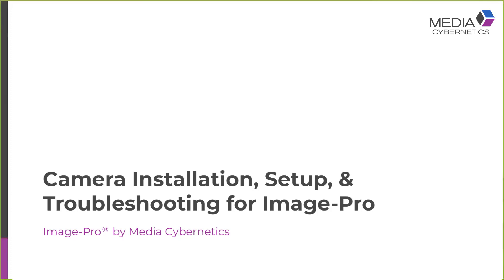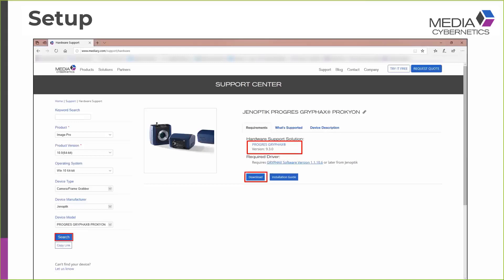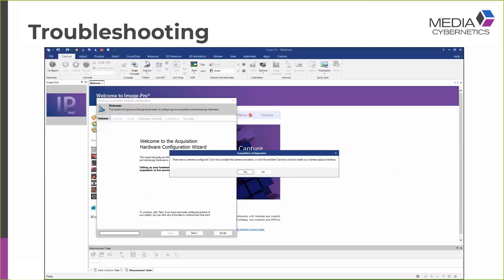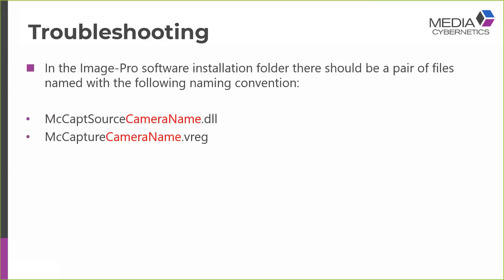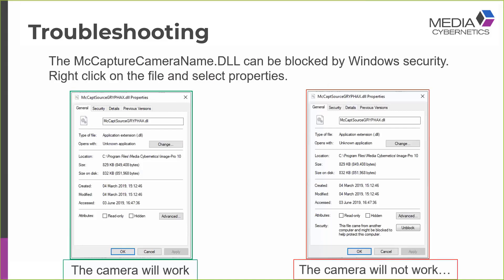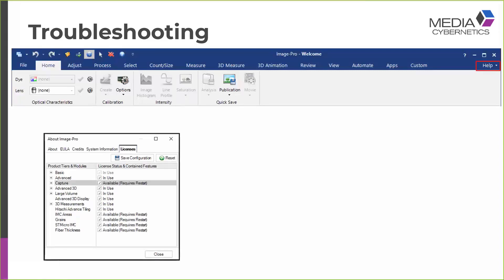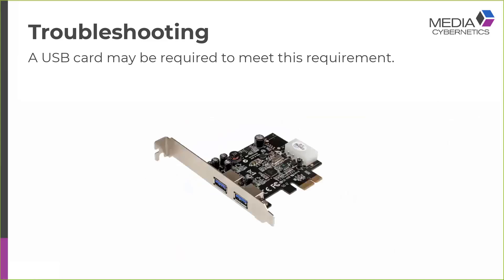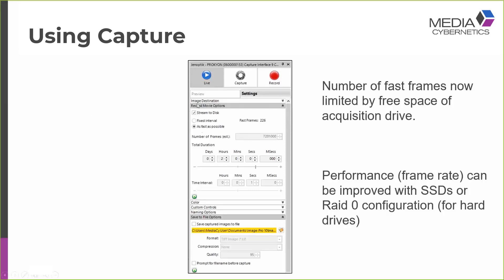Camera Installation, Setup, & Troubleshooting for Image-Pro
Image-Pro’s simple camera installation and setup process gets you capturing your liveimages within Image-Pro’s flexible image workspace as quickly as possible. However, we’ve got you covered should you run into a technical issue 📷⚠

Watch this tutorial to:
- Learn about Image-Pro’s liveimaging capabilities
- Ensure your camera is supported in ImagePro
- Set up your camera and install the associated capture driver
- Solve common technicalissues you may run into during installation and setup
…and more!

And, check out the ever-growing list of supported cameras that ensure a superior capture experience